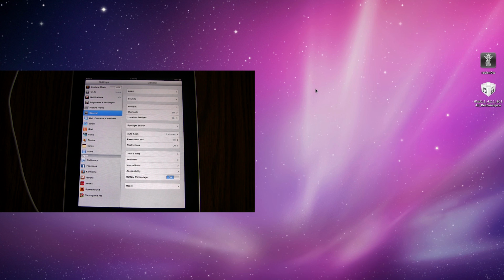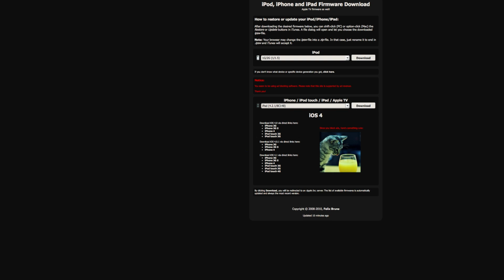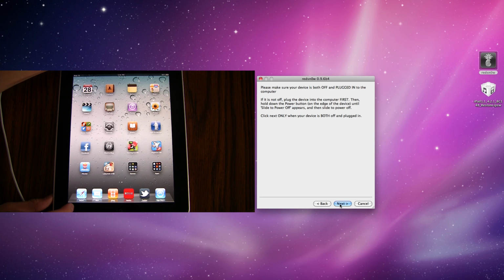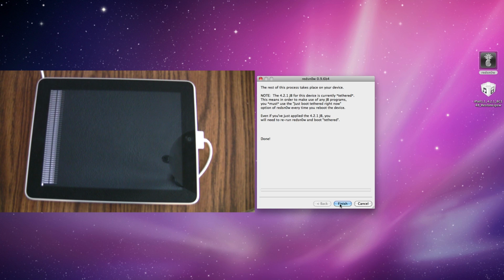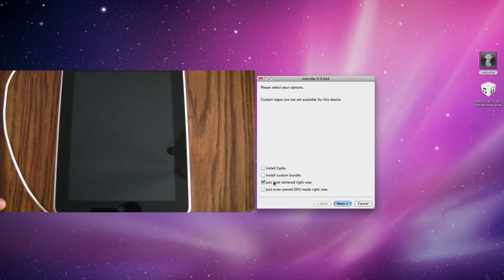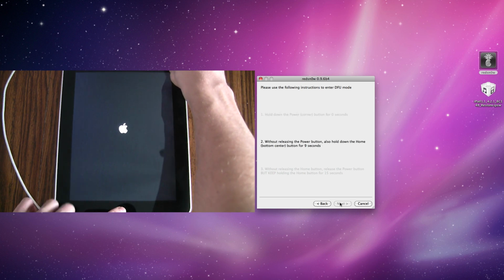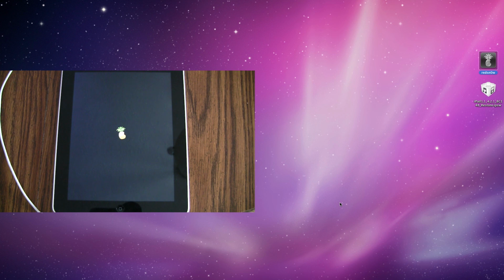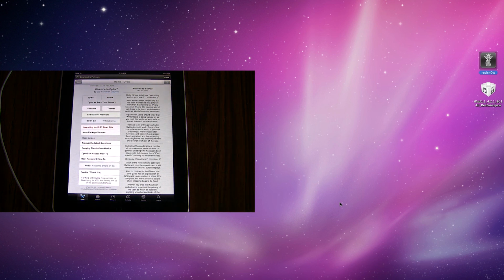How to jailbreak iOS 4.2.1 on iPad, iPhone 4 3gs 3g and iPod Touch 2g 3g 4g All Models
Here is where to go to get redsn0w:

Mac

Windows

Tags: How to jailbreak iOS 4.2.1 on iPad, iPhone and iPod Touch All Models 4.2 os 4g 3g 3gs 4 four redsn0w 0.9.6b4 0 9 6 b5 b4